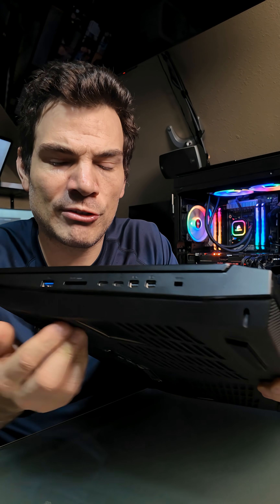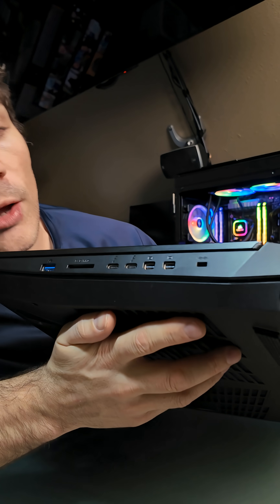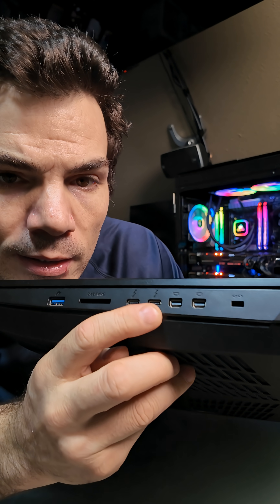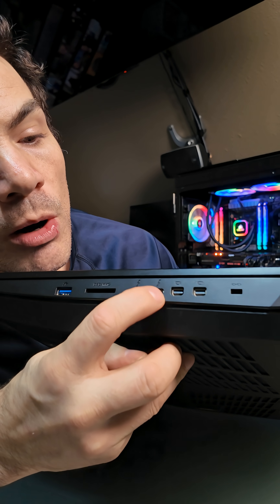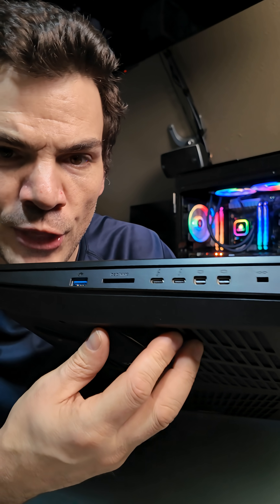I always choose motherboards with Thunderbolt - Let me explain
About a year ago I decided that I wanted thunderbolt on all my computers going forward. I find it is generally available on virtually every class or product, from handhelds up to workstations, and it brings soo much to the table, I just want access to it on all my machines.